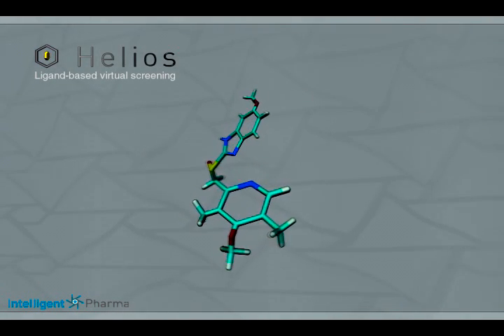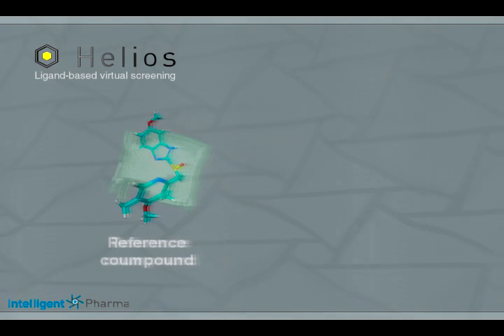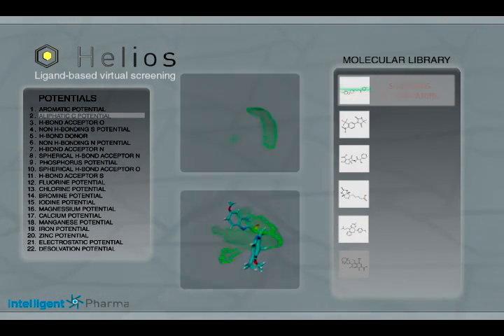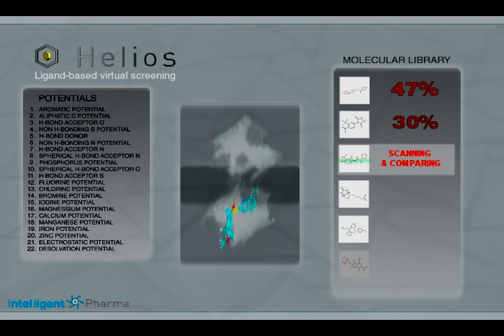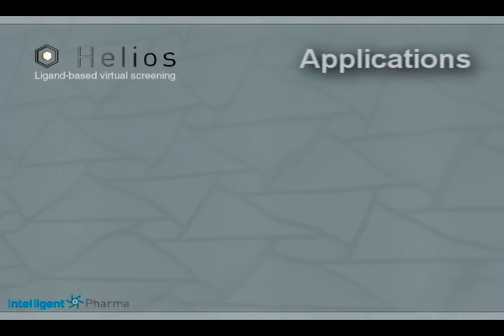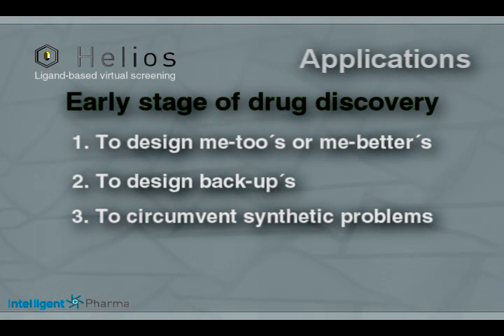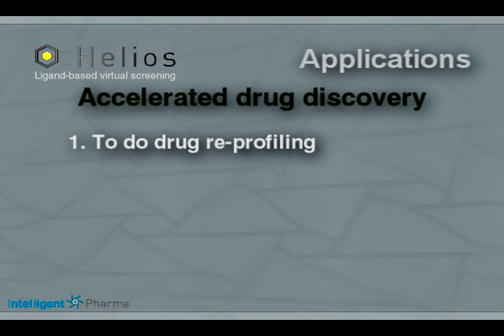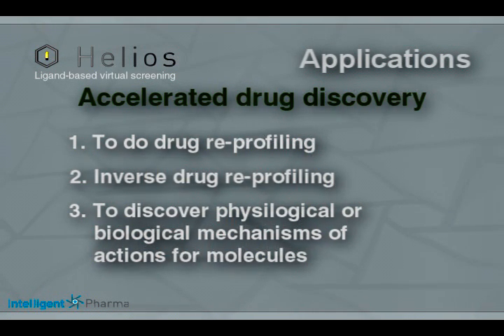Helios, a Ligand-Based Virtual Screening Technology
Helios, a Ligand-Based Virtual Screening technolgy. By Intelligent Pharma.